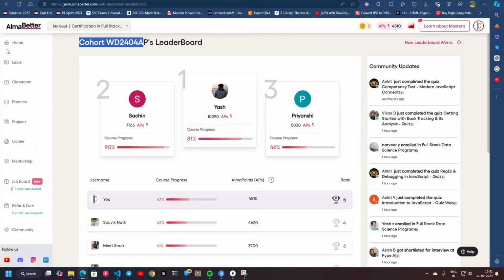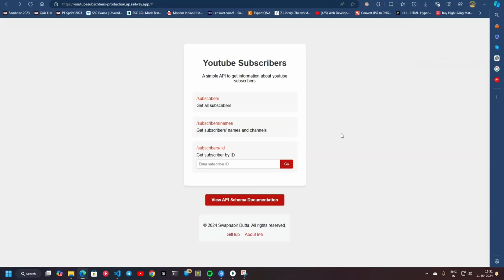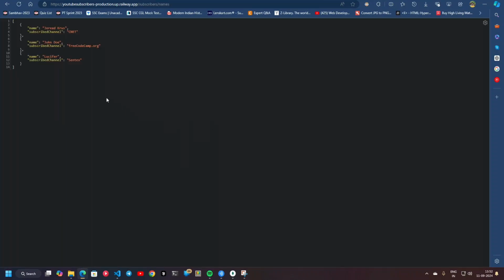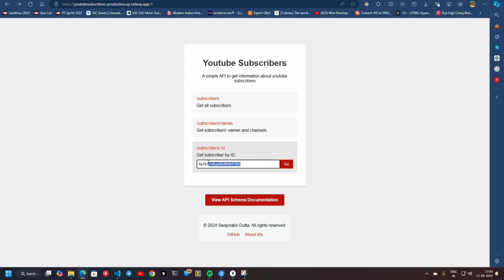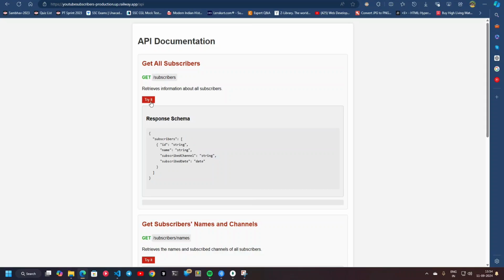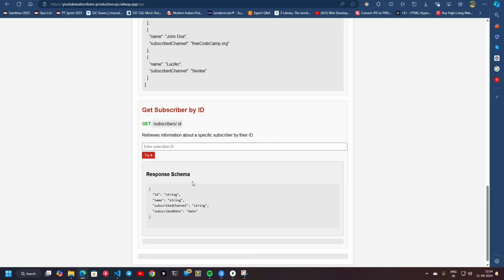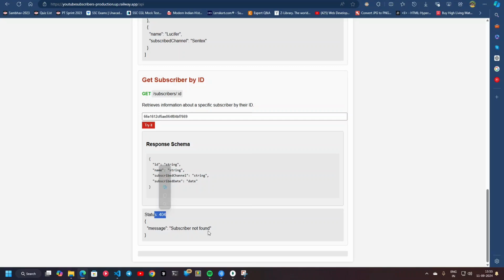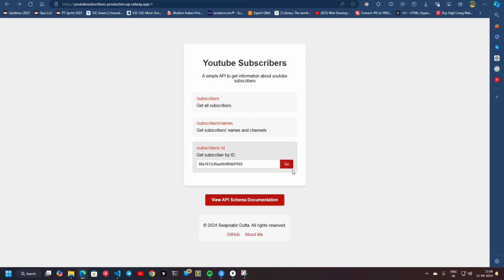Almabetter Captsone Project: Backend ( Youtube Subscribers).